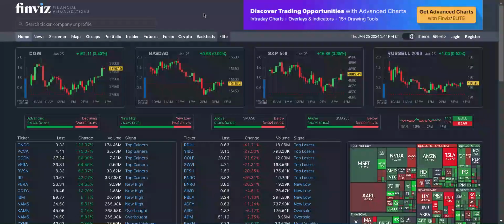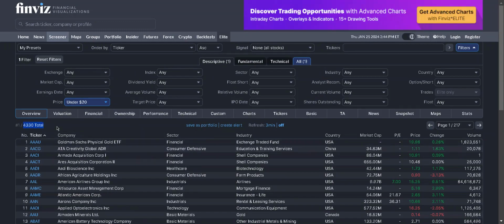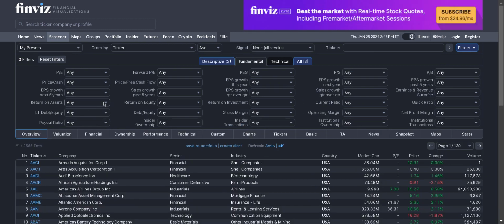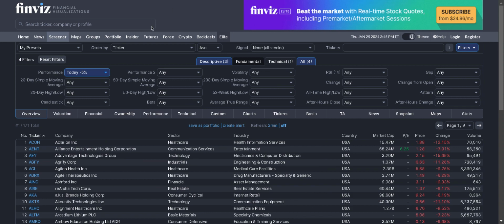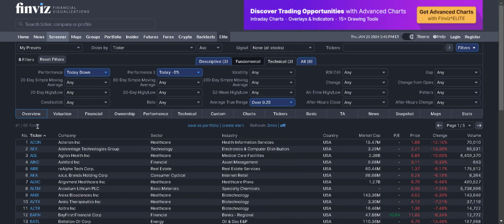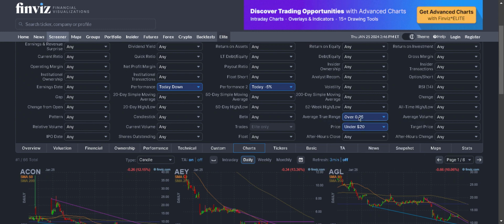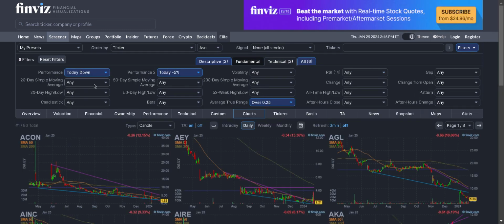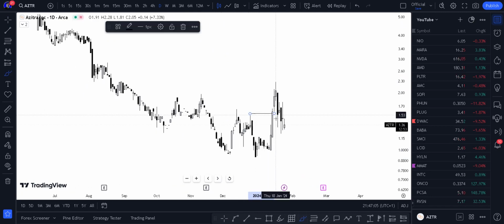How To Search For Stocks To Invest In 2024 (easy)